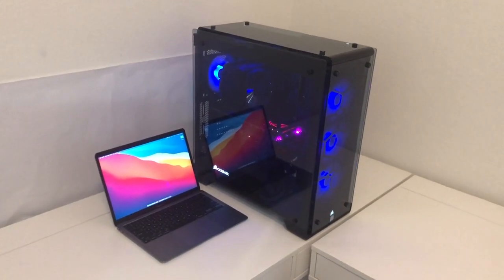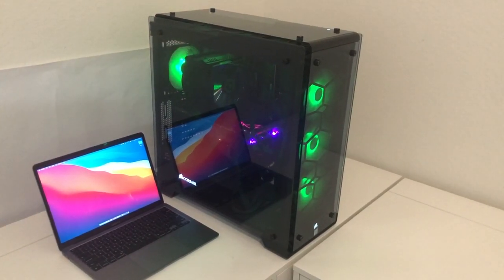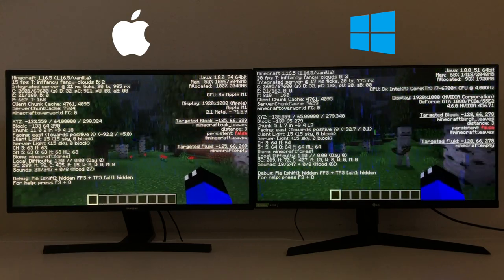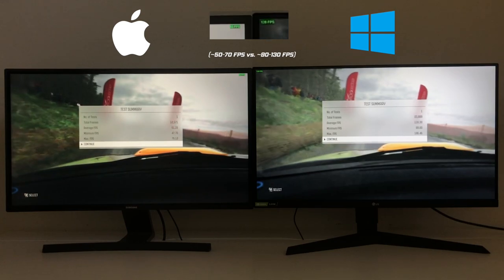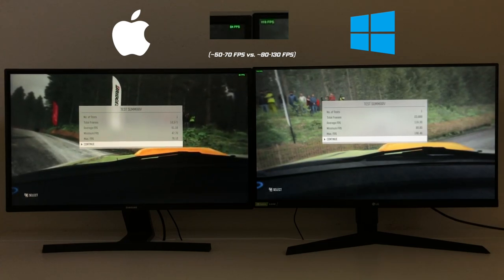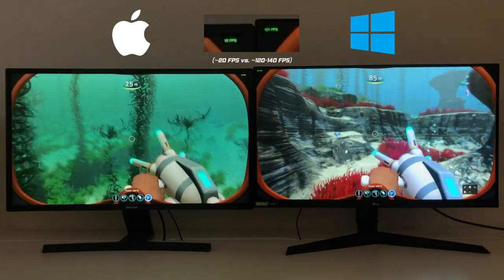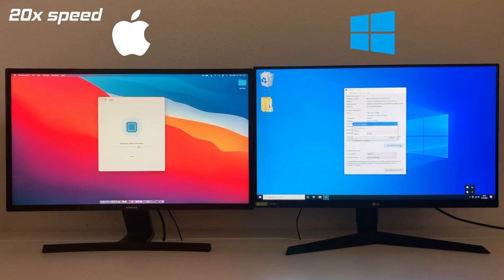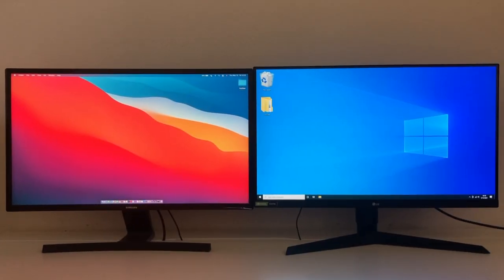Apple M1 vs. Gaming PC Gaming & Performance Comparison!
Apple’s M1 Chip is known for its impressive performance and power efficiency, but can it truly stack up to a PC with a dedicated GPU? Here, we compare an M1 MacBook Air against a PC with an Intel Core i7-6700k and GTX 1080 across multiple games and benchmarks.

Graphics settings:

Minecraft

Resolution: 1920x1080
Biome Blend: 5x5
Graphics: Fancy
Smooth Lighting: Maximum
Use VSync: Off
Mipmap Levels: 4
Distortion Effects: 100%
FOV Effects: 100%
FOV: Normal
Render Distance: 32 chunks
Max Framerate: Unlimited
Clouds: Fancy
Particles: All
Entity Shadows: On
Entity Distance: 100%

DiRT Rally

Resolution: 1600x900 (the macOS version does not support 1920x1080)
Multisampling: 4x MSAA
Refresh Rate: Custom
Camera Field of View: 0.5
Preset: Ultra

Subnautica

Resolution: 1920x1080
Field of View: 60
Preset: High

The Talos Principle

Graphics API: Vulkan (PC only)
Resolution: 1920x1080
Max 3D Rendering MPIX: 3.7 (QHD 1440)
Multi-Sample Antialiasing: Medium (4X)
VSync: Off
Field of View: 75
CPU Speed: Ultra
GPU Speed: Ultra
GPU Memory: Ultra
Level Caching: Ultra
Max FPS: Unlimited